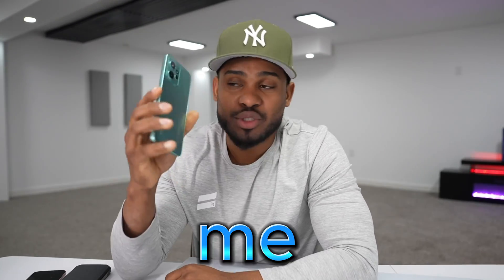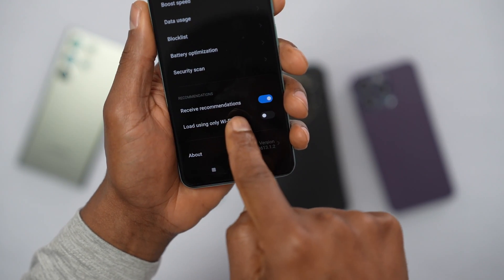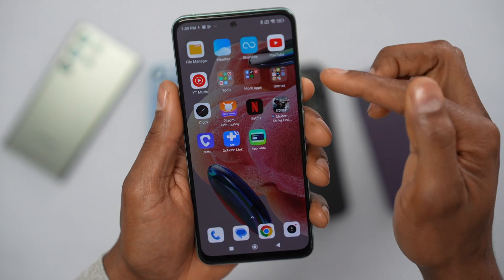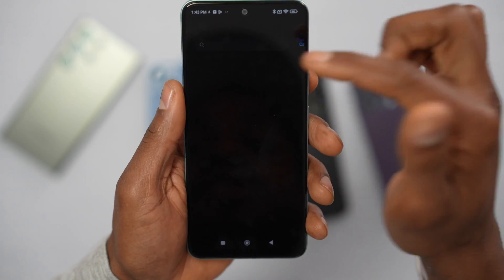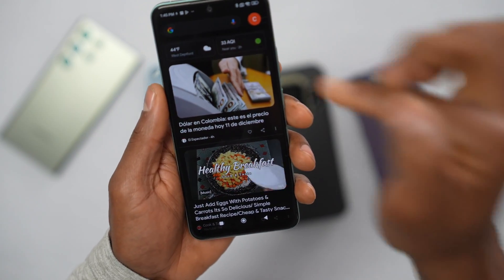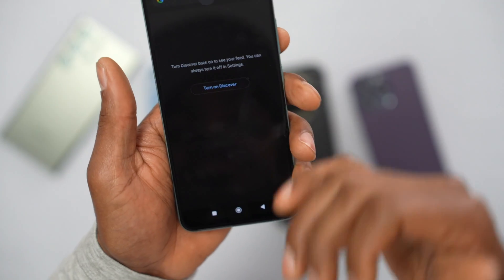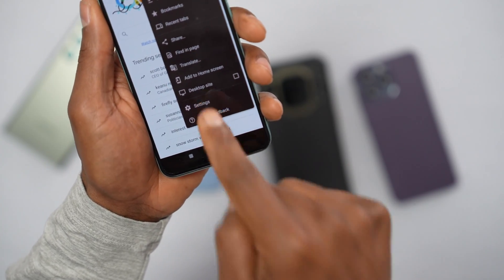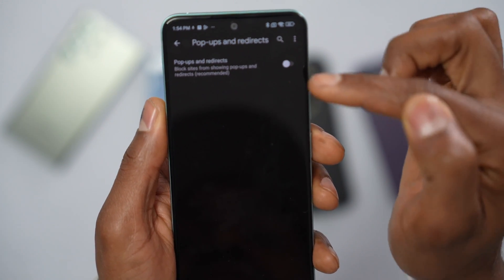How to Stop Pop Up Ads on Xiaomi Phone - No third party Apps needed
Follow these steps if you want to black all ads on your Xiaomi Phone today